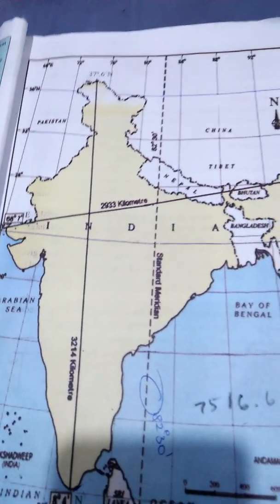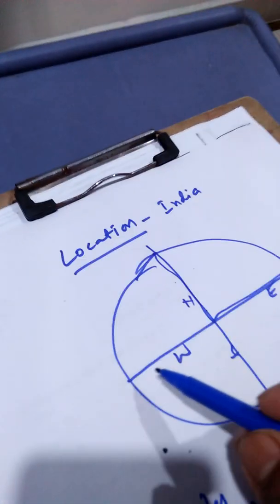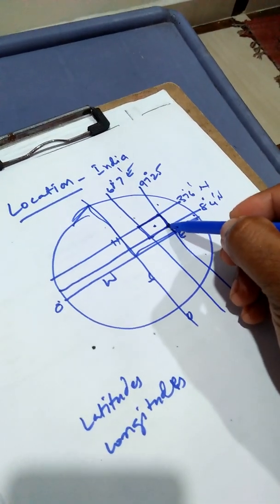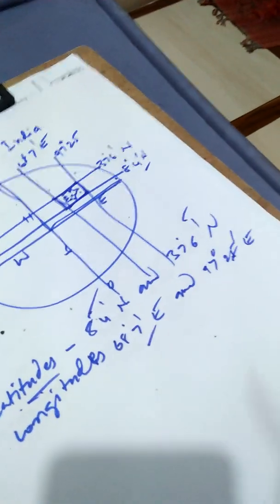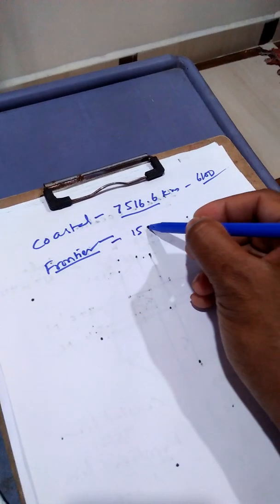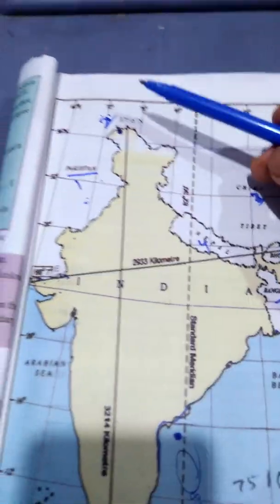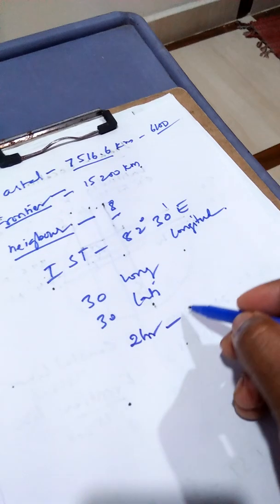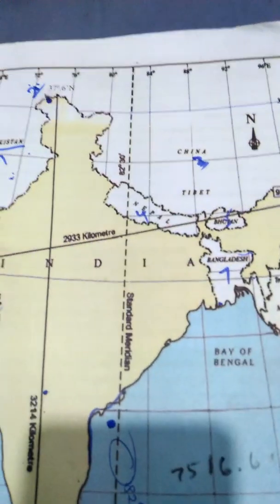Location and extent of India||Geography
Neighbour countries,IST,Tropic of cancer, coastal line,Frontier line.